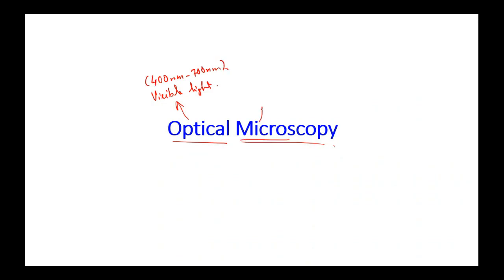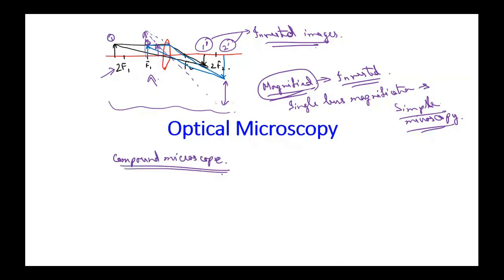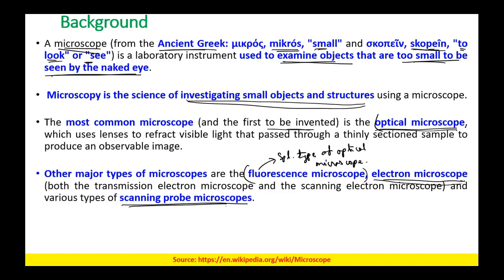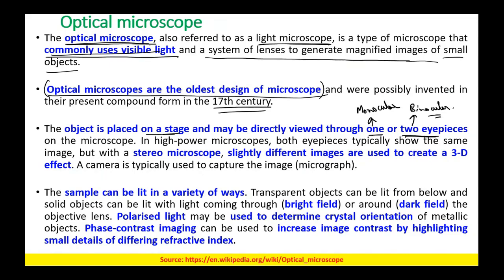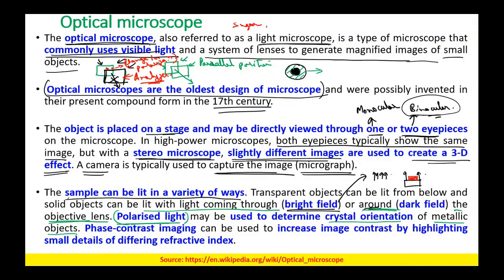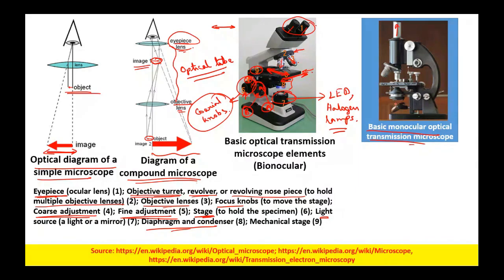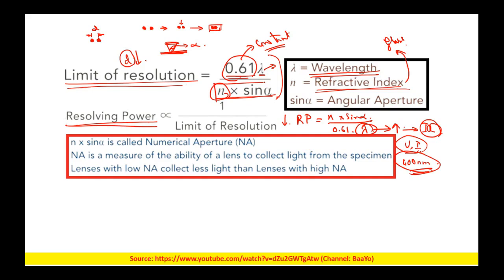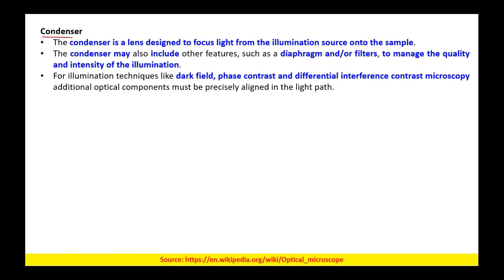Lecture 22: Microscopy (Part-I)